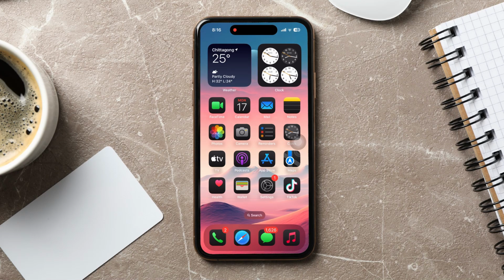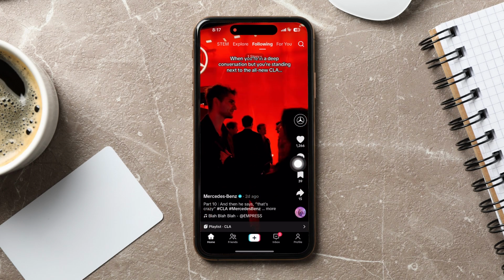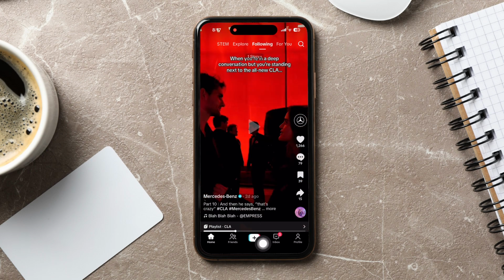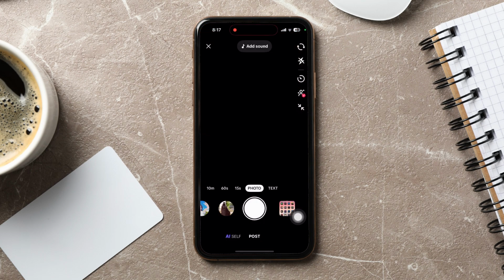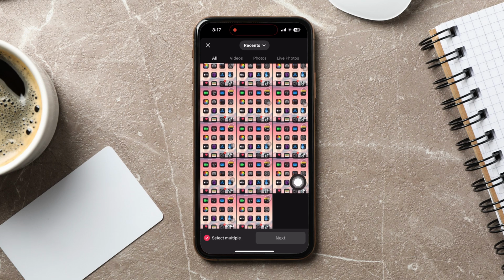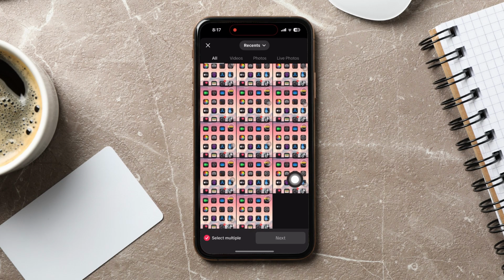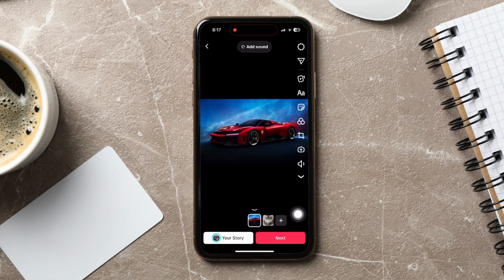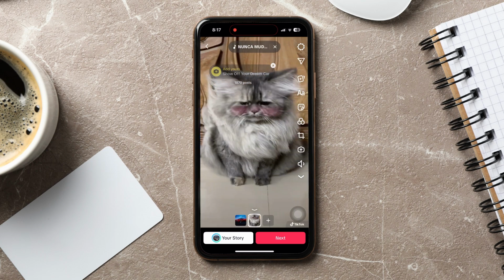How To Make A Photo Swipe Tiktok 2025 (iPhone & Android)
How to Make a Photo Swipe TikTok: Dive into the world of TikTok trends with me as I show you how to create that eye-catching photo swipe effect everyone's talking about! Whether you're looking to spice up your content or just want to impress your friends, this guide has got you covered. I'll walk you through the steps to make your photos swipe seamlessly, just like your favorite creators. With a few simple tips and tricks, you'll be mastering the art of the photo swipe transition in no time. Perfect for both beginners and seasoned TikTokers, this tutorial will help you elevate your video game. So grab your phone, let's get creative, and make those swipes smooth and stunning!